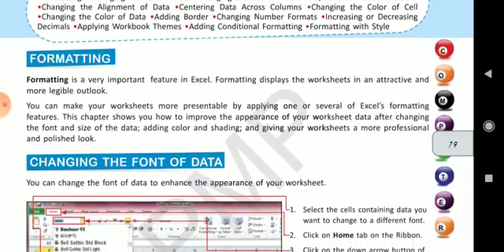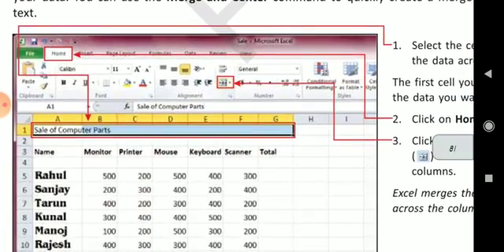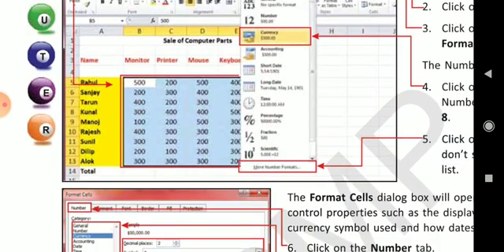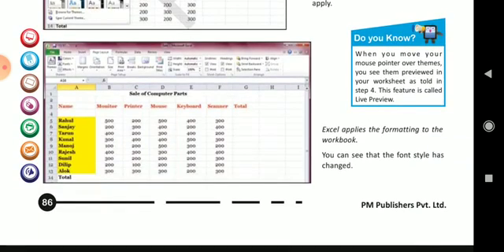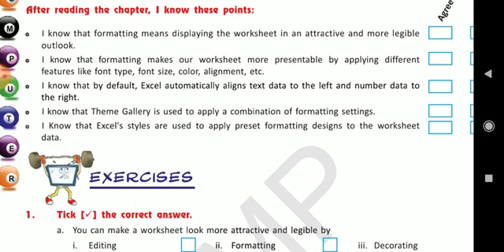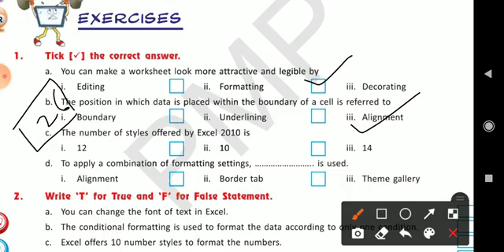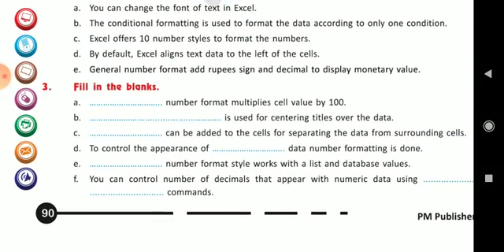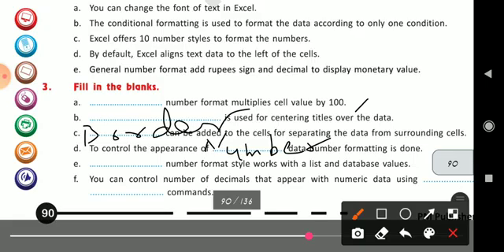Class VI computer 15-11-2021By Atul Mishra